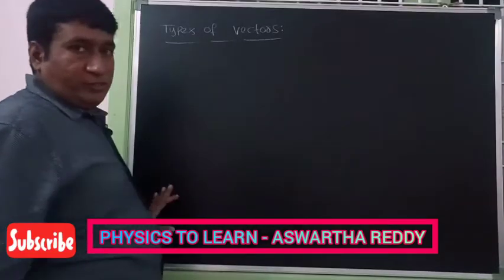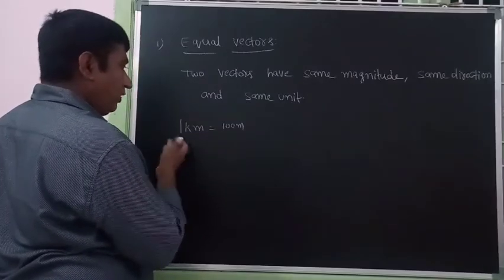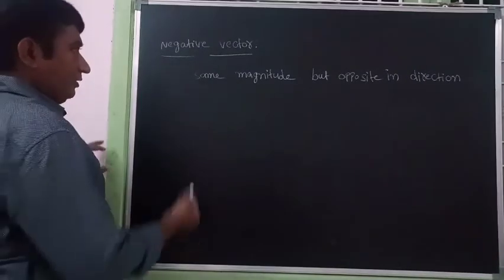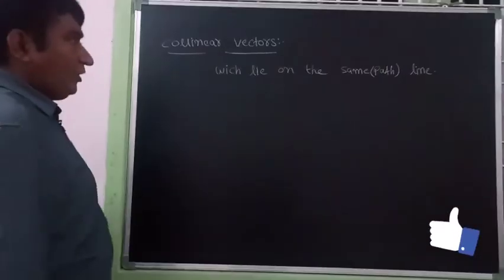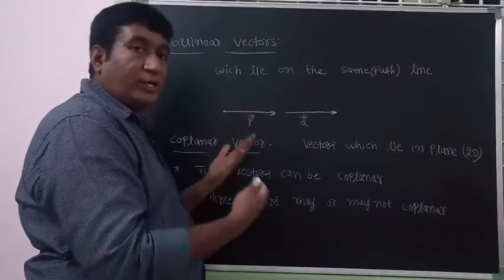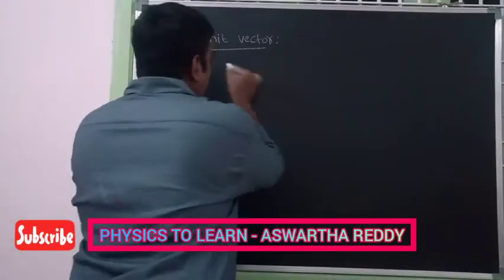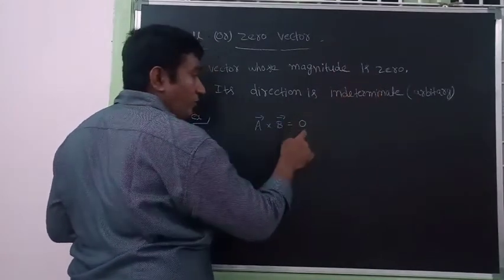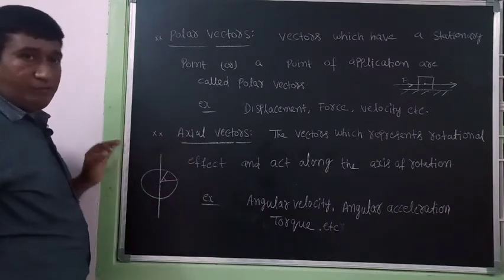vector different types || class 11 || motion in a plane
vector different types
class 11
motion in a plane
Different types of vectors
 Equal vectors
Two vectors are said to be equal if they have the
same magnitude and same direction, wherever be their
initial positions.
Like vectors

 u can receive pdf study material

Two vectors are said to be like vectors, if they have same direction
but different magnitudes
Unit vector
A vector having unit magnitude is called a unit vector. It is also
defined as a vector divided by its own magnitude. A unit vector in the
direction of a vector →A is written as A and is read as ‘A cap’ or ‘A caret’^
or ‘A hat’.
Null vector or zero vector
A vector whose magnitude is zero, is called a null vector or zero
vector. It is represented by →0 and its starting and end points are the
same. The direction of null vector is not known.
Coplanar vectors
Vectors lying in the same plane are called coplanar vectors and
the plane in which the vectors lie are called plane of vectors.